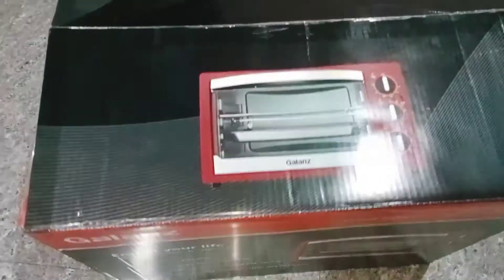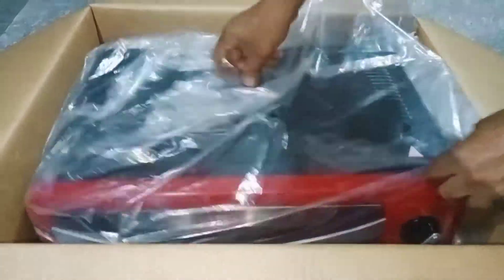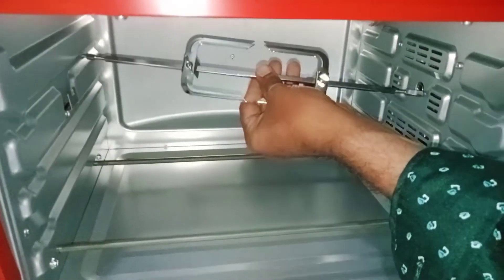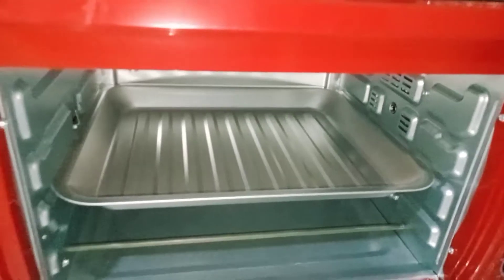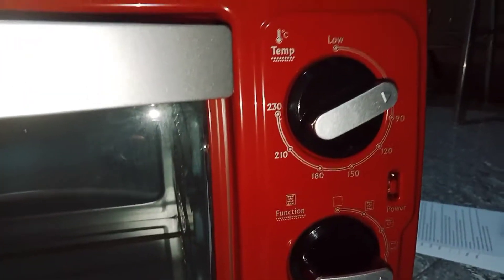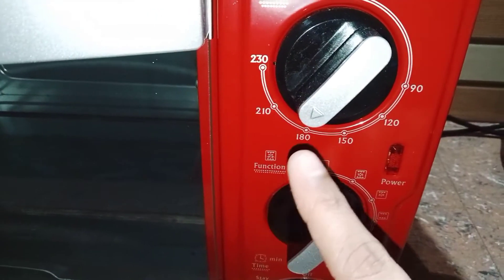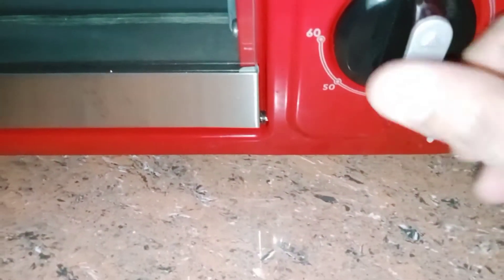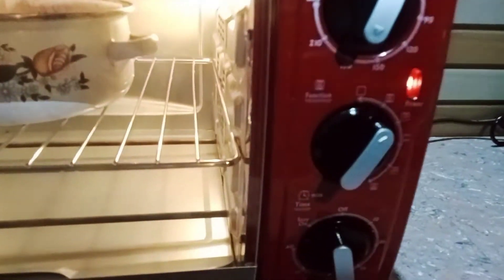Galanz 30 ltr OTG oven toaster grill👌👌😄😄👍👍